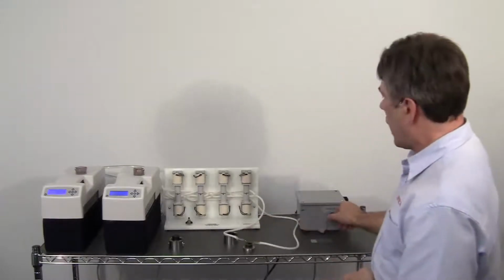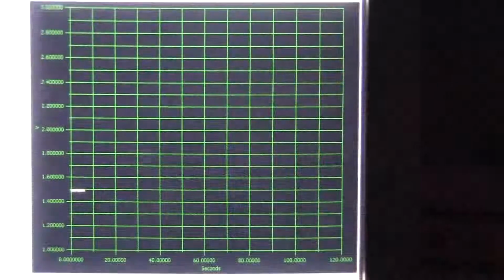Bioptechs Custom Worm Embryo Cooling System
Bioptechs Custom Cooling System for Worm Embryo's. Cooling Adapter for
Bioptechs ICD (Interchangeable Coverslip Dish)